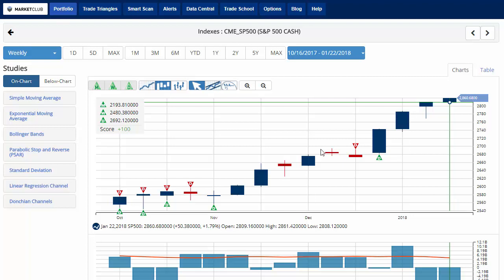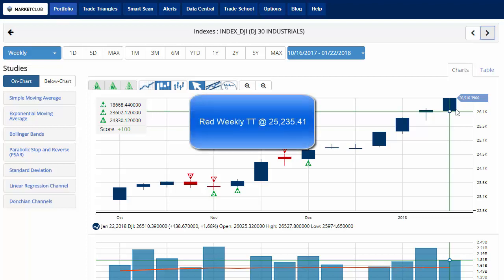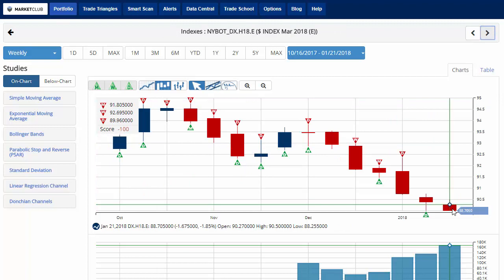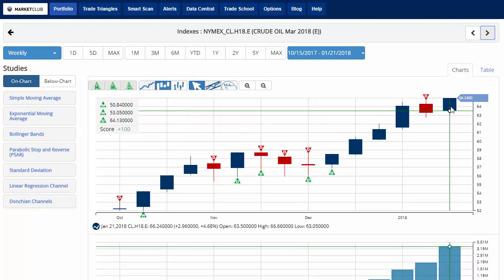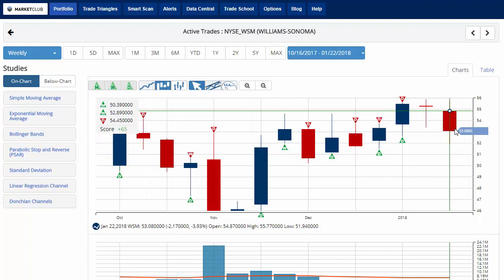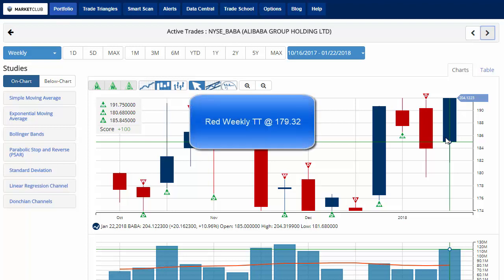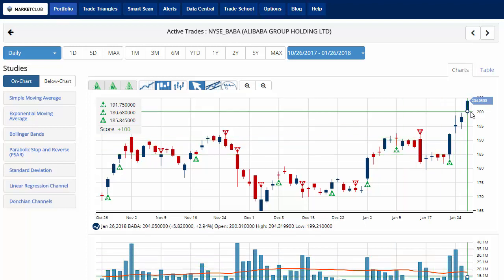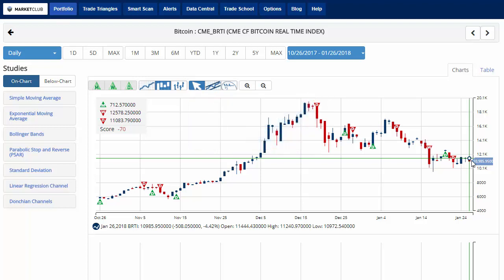Stocks Rise On Strong Earnings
Hello traders everywhere. Both the DOW and the S&P 500 have hit new intra-day highs and are looking to close out the week at record highs. This latest move higher has been driven by a weaker U.S. Dollar and a strong earnings season so far.

This week has seen some overall market volatility, but a strong finish today will put the three main indexes on track for their best four-week rally since 2016.

The latest saga in the Bitcoin/cryptocurrency space continues to be a lack of regulation. One of Japan's largest cryptocurrency exchanges, Coincheck, said that about $400 million in NEM tokens were lost after the coins were sent "illicitly" outside the venue, spooking investors in a country that's still wary of digital-token exchanges four years after the collapse of Mt. Gox.

Cryptocurrency exchanges, many of which operate with little to no regulation, have suffered a series of outages and hacks amid the trading boom that propelled Bitcoin and its peers to record highs last year. What lasting effect will these continued hacks and outages have on the cryptocurrency space moving forward?

Key levels to watch this week:
Gold (NYMEX:GC.G18.E): 1,339.10
Crude Oil (NYMEX:CL.H18.E): 64.34
U.S. Dollar (NYBOT:DX.H18.E): 92.36
Bitcoin (CME:BRTI): 16,481.34